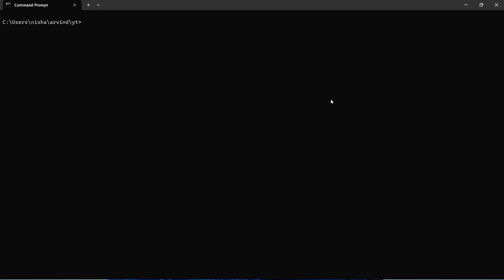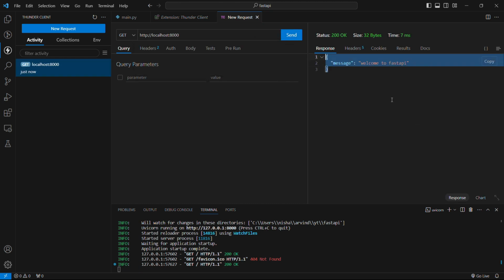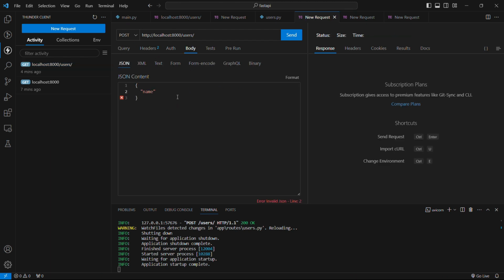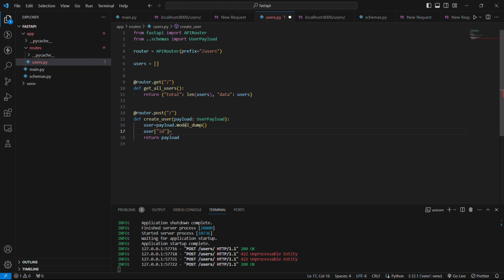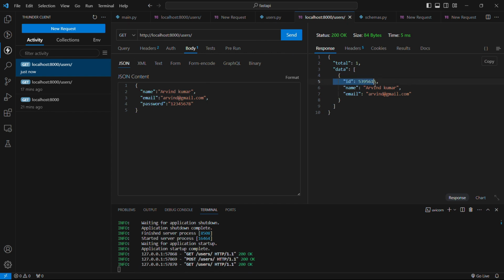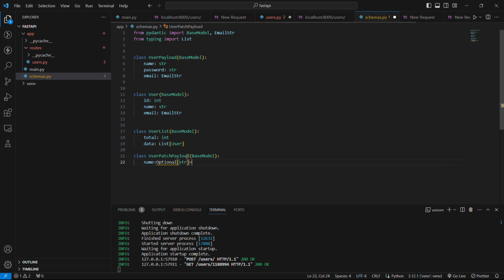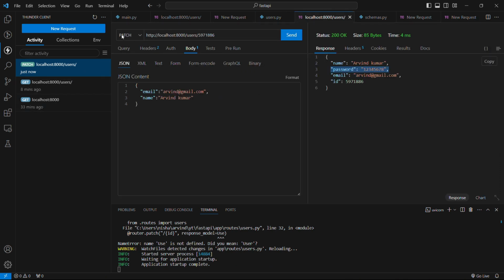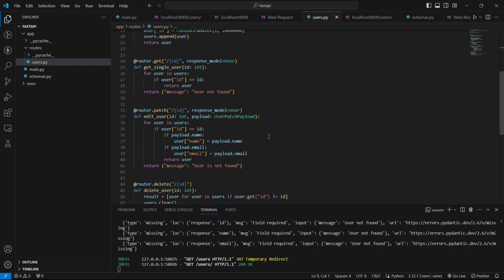API Development using Python and FastApi | Part 1 | FreeCodeNest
Create API Quickly using FastApi Library in Python